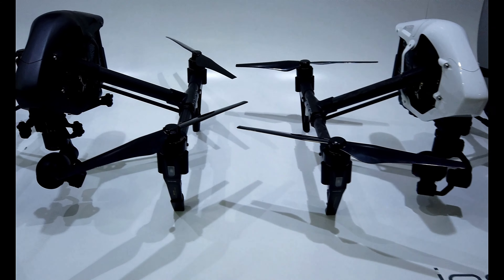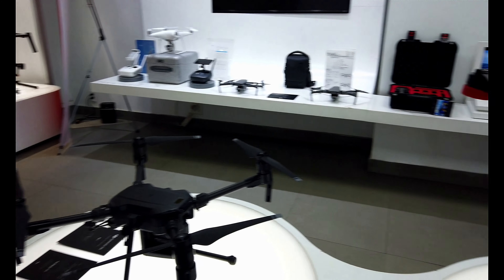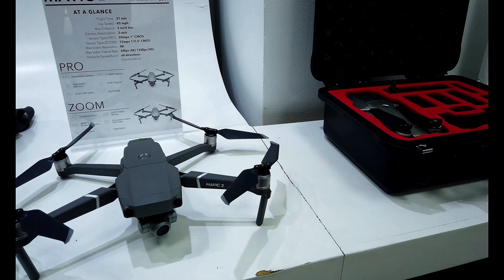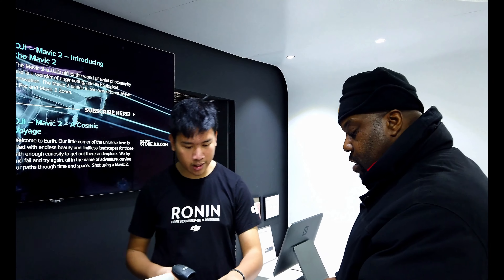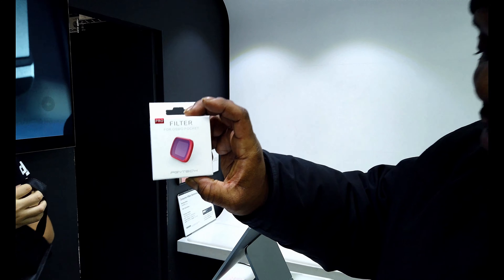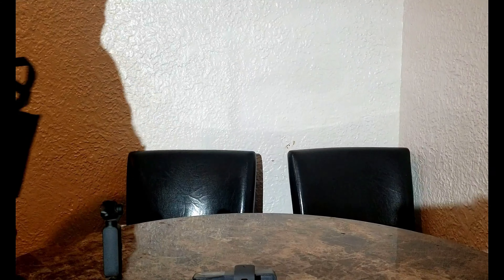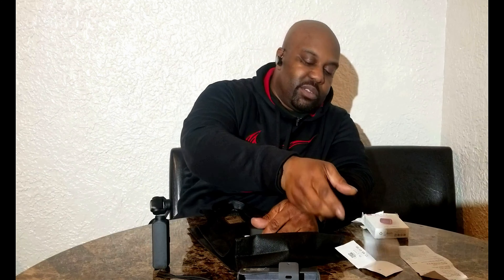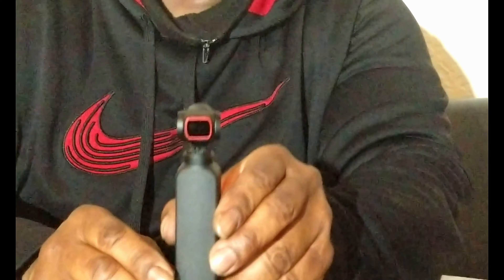MY TRIP TO THE DJI STORE OSMO Pocket Filter Unboxing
My trip to the dji store to get some filters for the Osmo pocket. Here in New York City, we have a dji store. And I thought it would be fun to go to the dji store instead of ordering the filters. The guys in the store were very helpful and knowledgeable. Shout out to David at the dji store. Thank you, David.

SHOT WITH - Osmo, Osmo Pocket, and Phantom 4Pro.

SHOT BY - Lawrence Clark of Novice Quads
                   Herman Green of PHANTOM Flight 101

SHOT AT - 4K 60fps. and rendered at 4K 30fps.